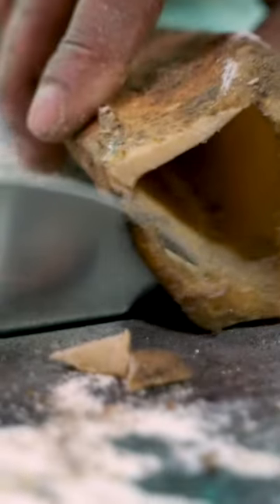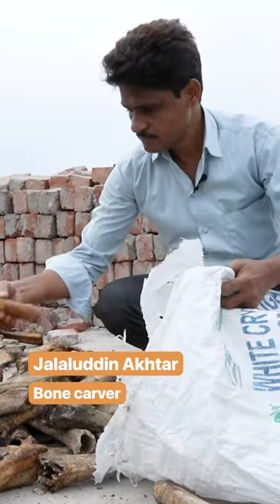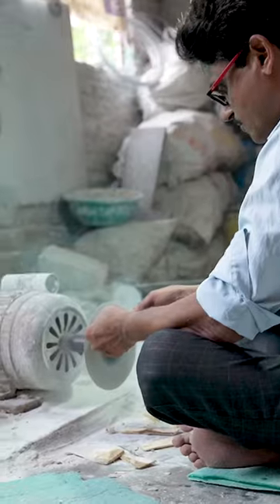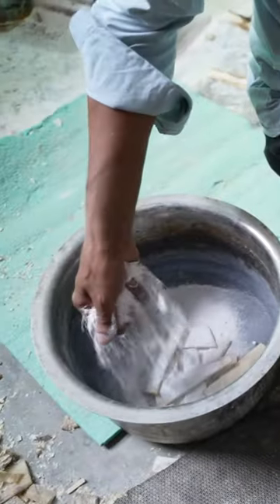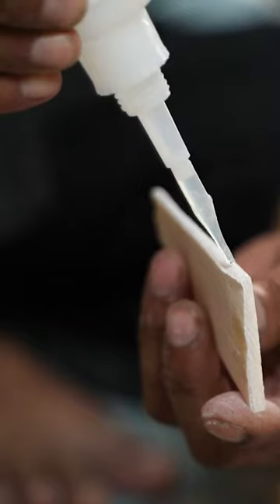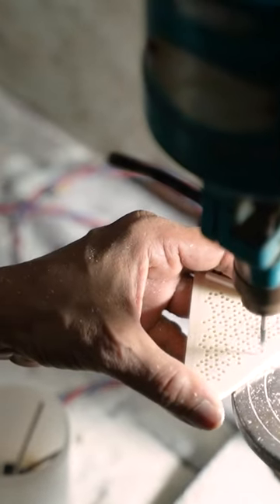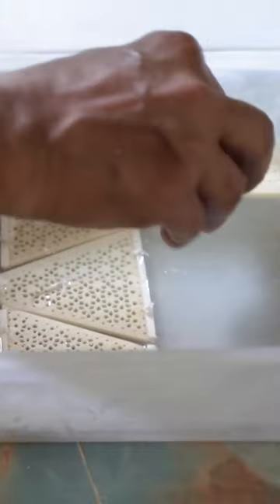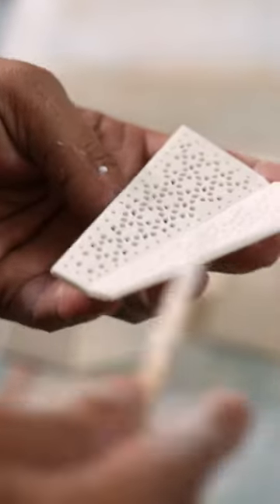Artisans create stunning pieces from buffalo bones.